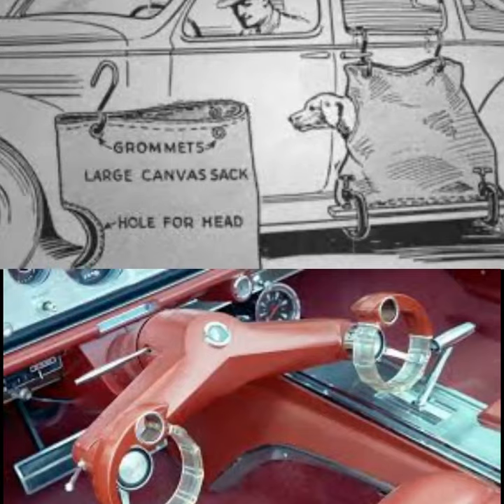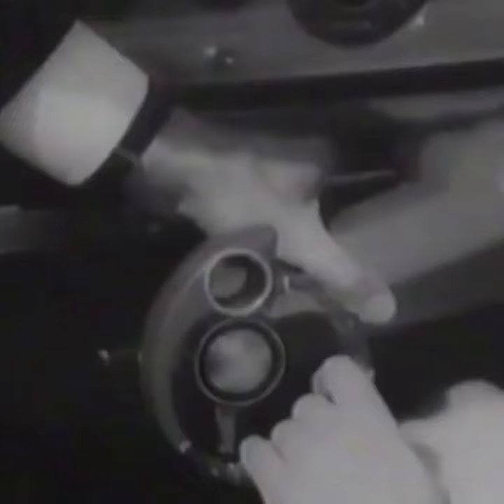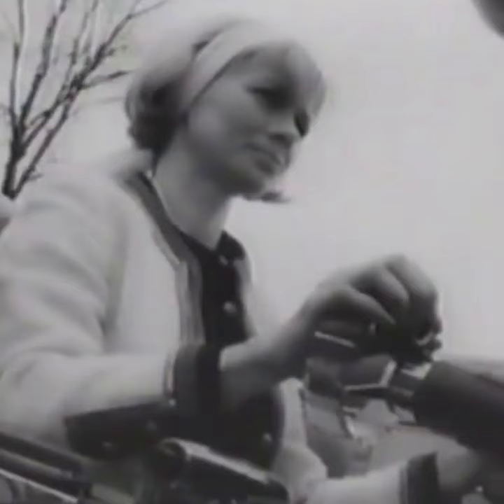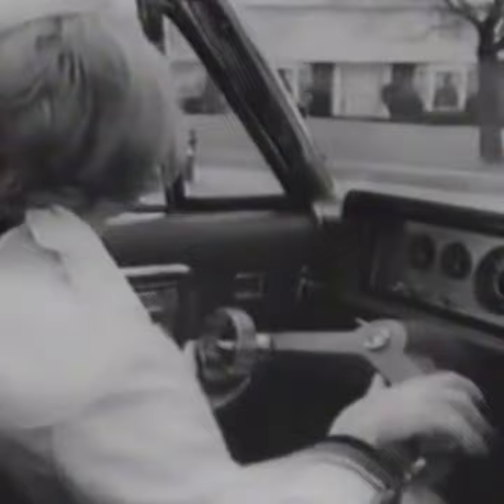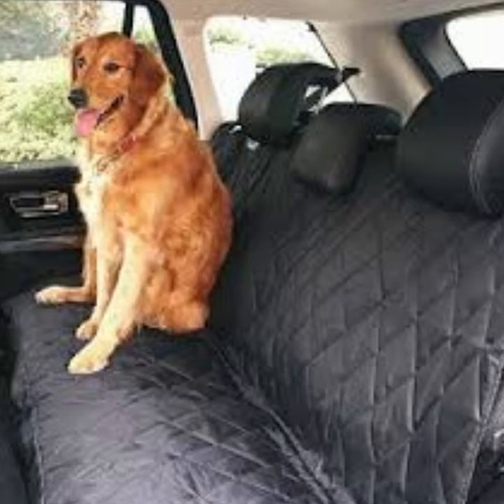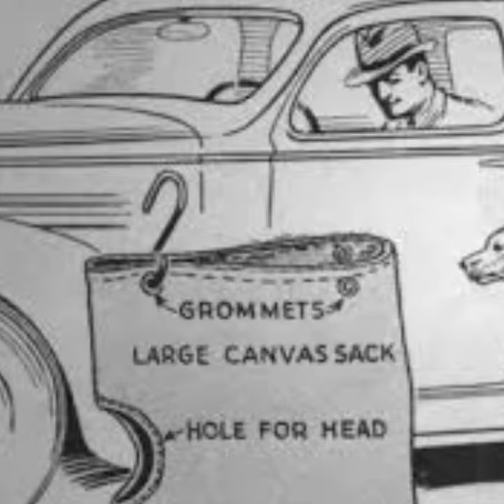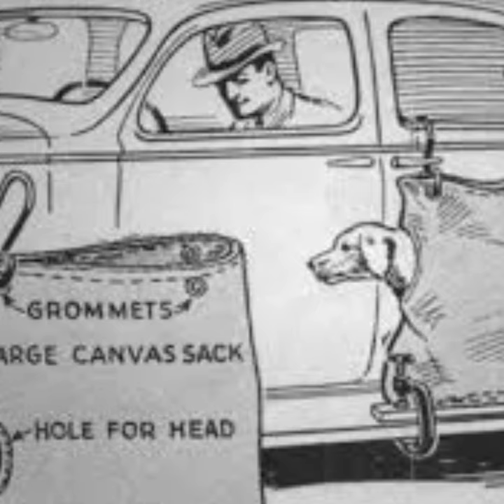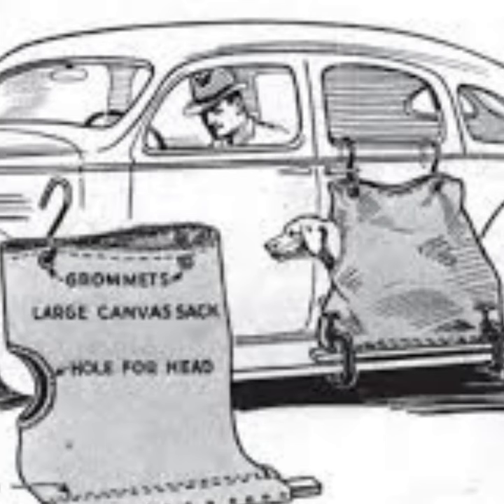Crazy Features Of Old Cars